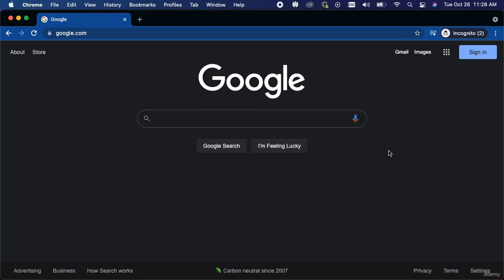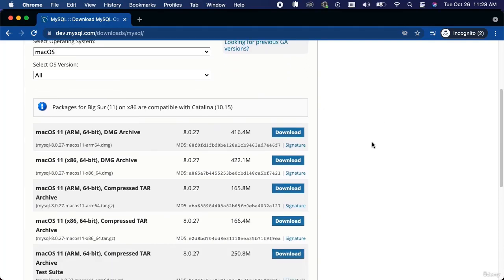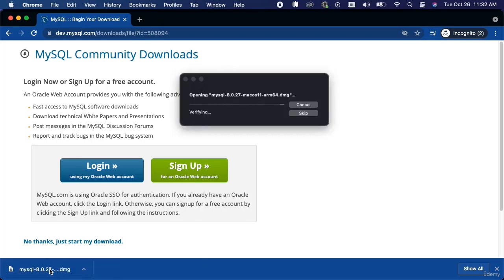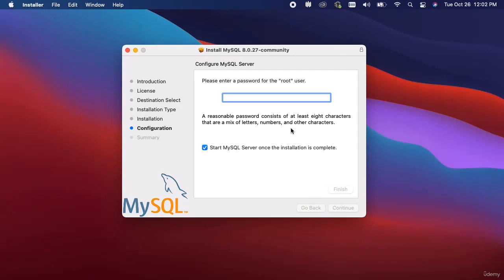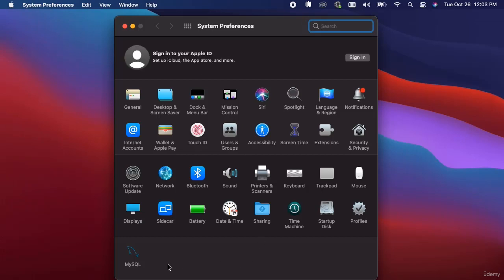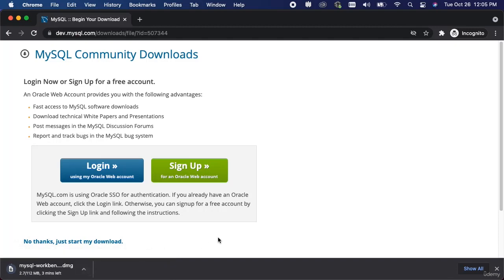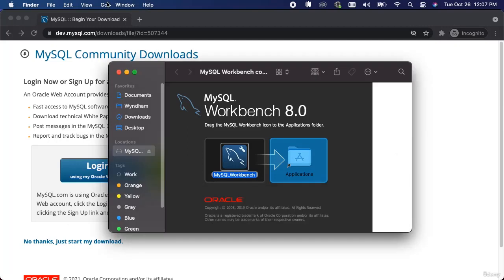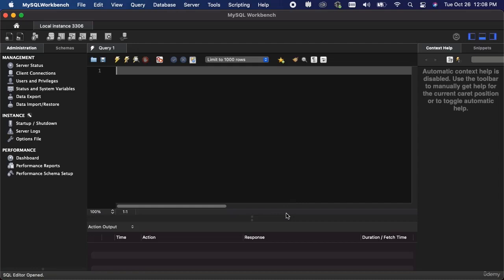010 FastAPI Project MySQL Installation Mac